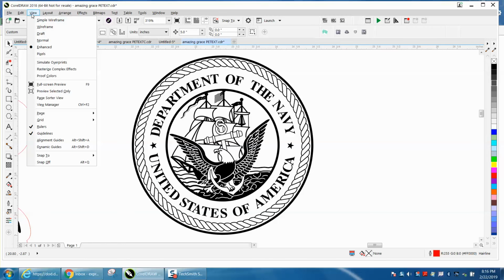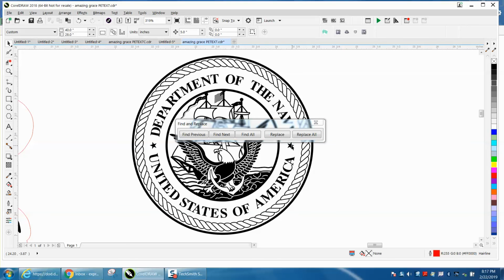Corel Draw Tips & Tricks Find & Replace CMYK with RGB Color